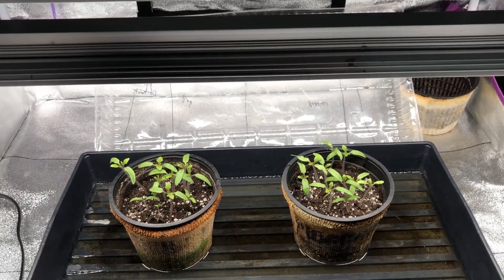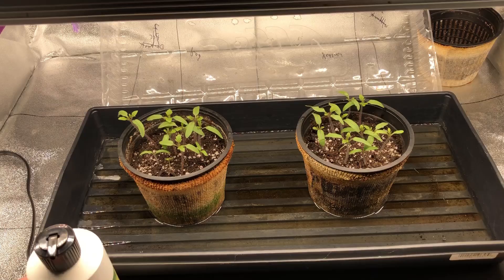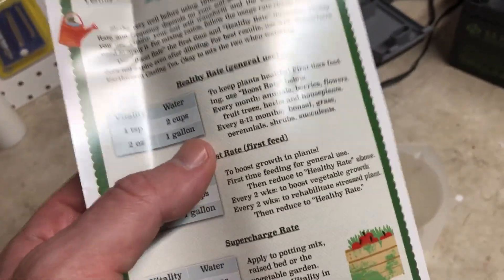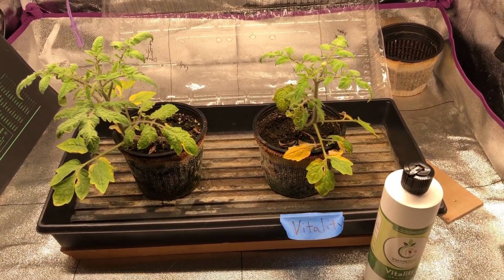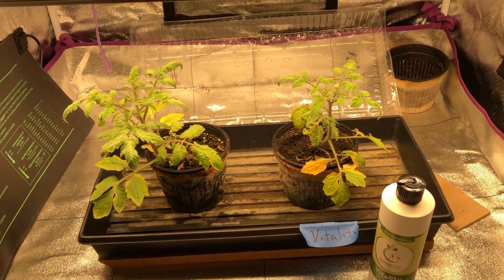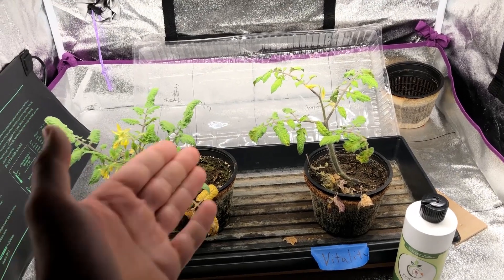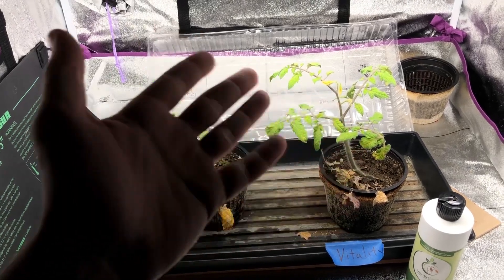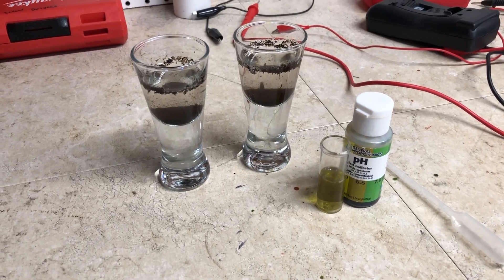Earthworm Castings vs Potting Soil (PART 1.5) | VermisTerra and PRO-MIX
This is the 2nd of 3 planned tests to experiment with how effective earthworm casting are. This "part" looks at the nutrient content and it's relation to growth.

5lb Bag of Castings
10lb Bag of Castings *5-Star Rated
Vitality "Liquid Earthworm Castings"
Earthworm Casting Tea

PH Pen
General Hydroponics Maxigro
General Hydroponics Maxigro and Maxibloom
General Hydroponics Liquid Nutes
2" Net Cups
3" Net Cups
FoodSaver lids for mason jars